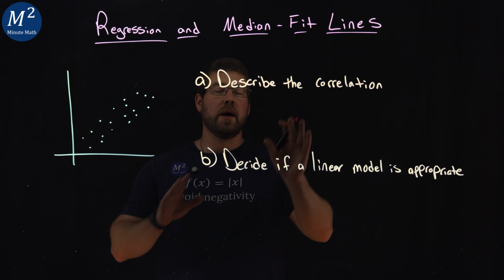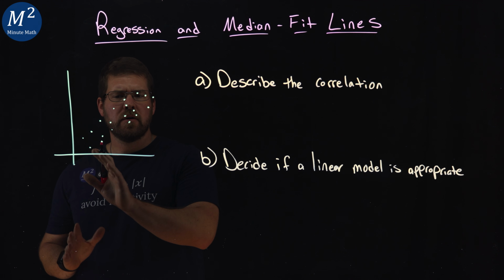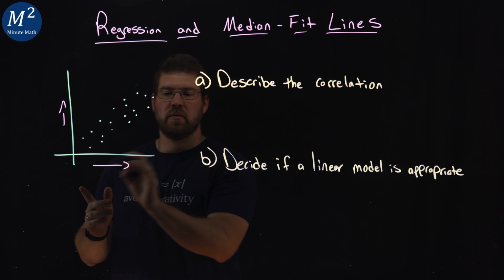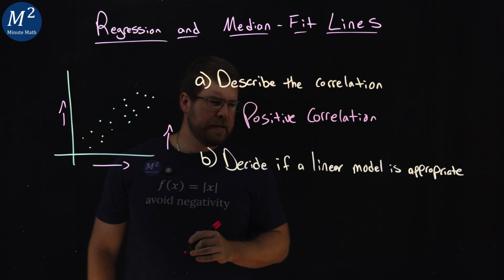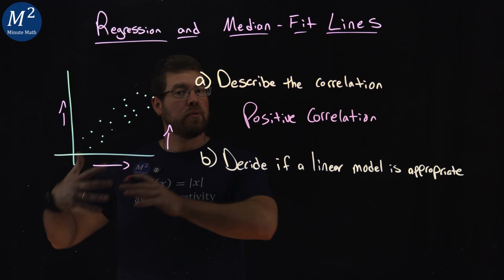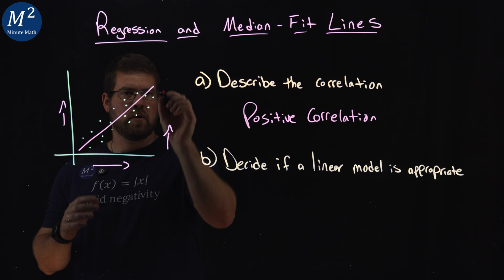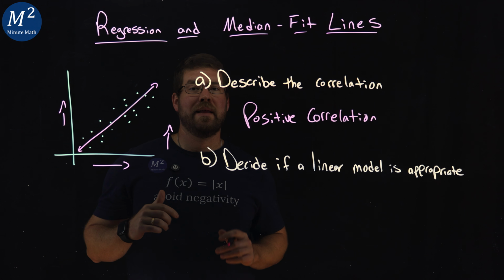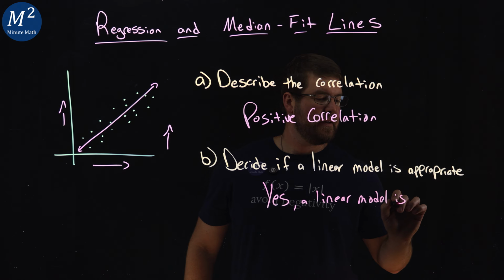How to Tell If a Line of Best Fit Is Appropriate | Scatter Plots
Learn how to determine whether a scatter plot has a positive correlation and whether a linear model is appropriate for the data.

In this example, we look at the overall pattern of a scatter plot, identify the correlation, and decide whether a line of best fit can reasonably model the relationship.

For more math lessons and resources, visit MinuteMath.com.